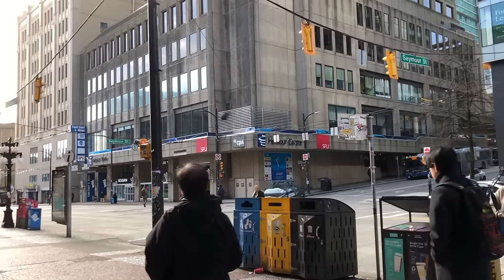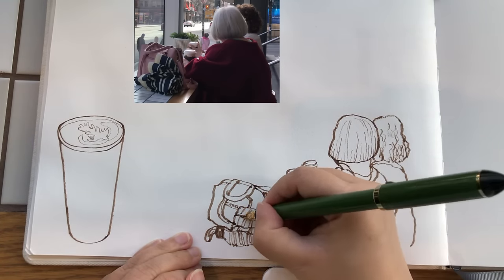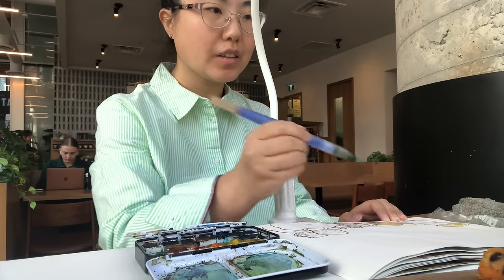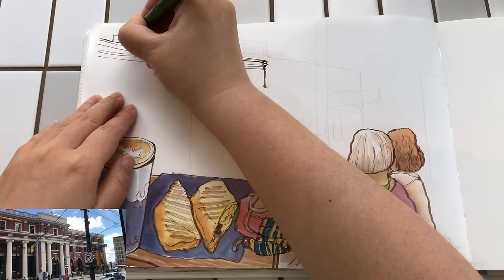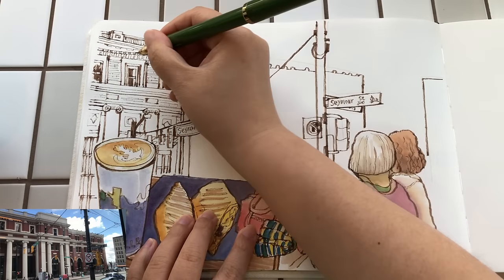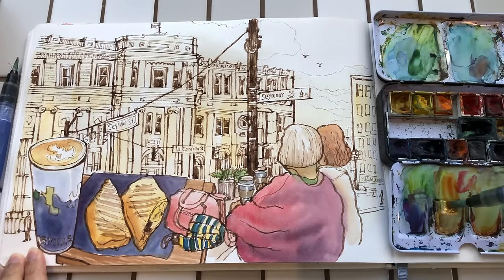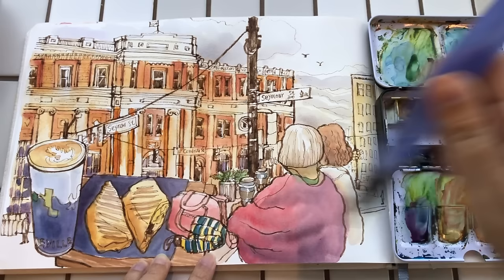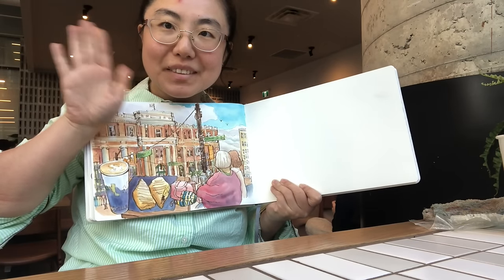Urban Sketching with Sailor's Fude Fountain Pen 🎨 Ink and Watercolors on Location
Hi everyone, today I'm sharing with you my morning finding inspirations at Deville Coffee in Downtown Vancouver. This cafe has a compelling view of the Waterfront Station building right outside the window. I grabbed that perfect seat by the window and spent nearly 2 hours drawing and painting the brick building and the downtown ambience. Please watch the video until the end for my full process composing this sketchbook page using pen and watercolors.

🎨 Materials I used:
- Sailor's fude fountain pen (Bamboo Green)